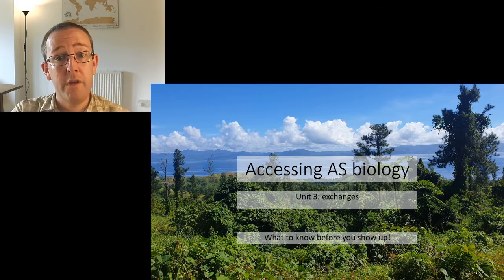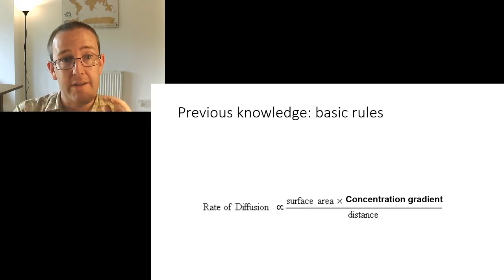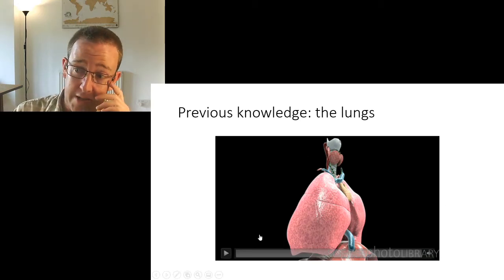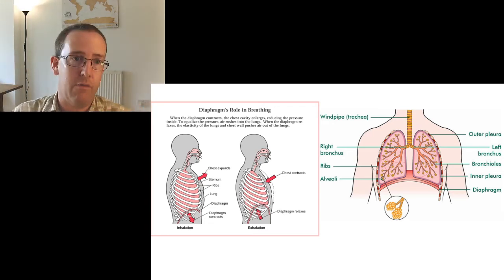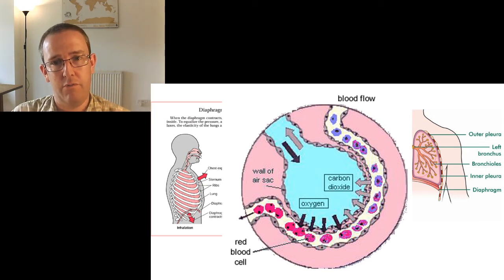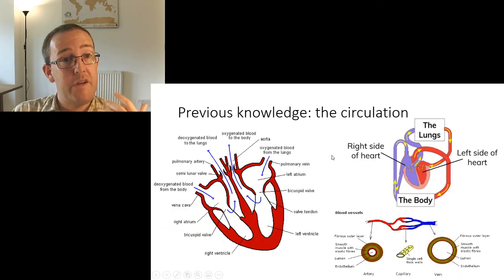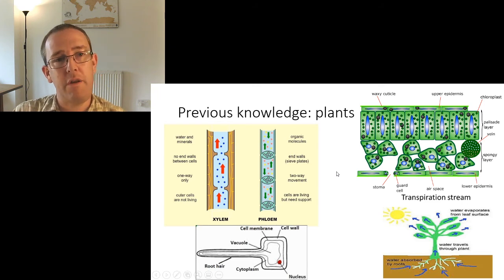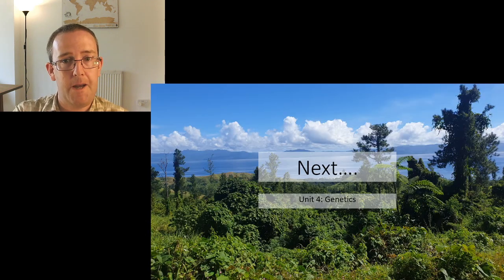Accessing AS biology 4 - What to expect from unit 3 - exchanges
What you're expected to remember from GCSE to access the third topic in AS biology.